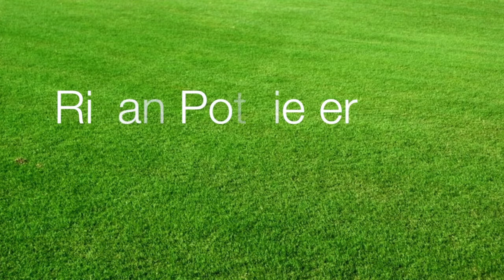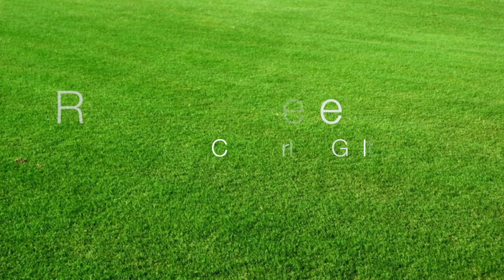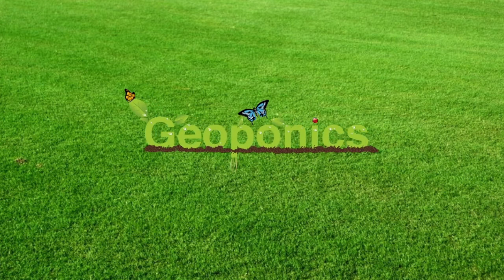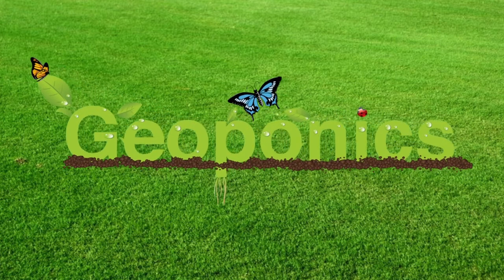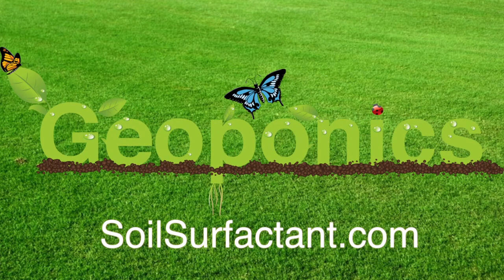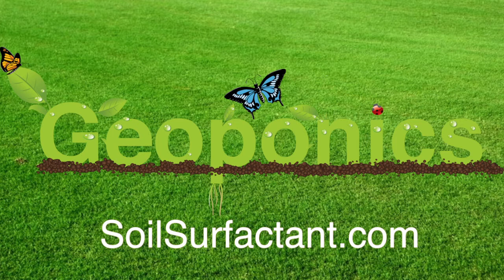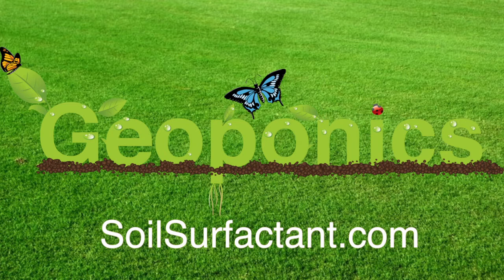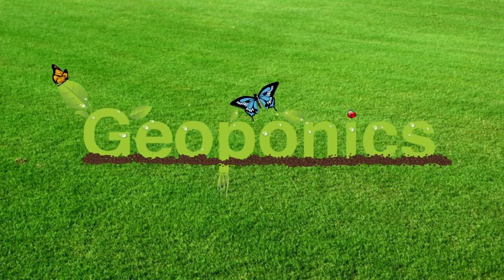SOIL SURFACTANTS Penterra and HydraHawk and their uses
Golf Course Superintendent Riaan Potgieter discusses the uses of Penterra, HydraHawk, HydroGro and Humawet.  Some of the many uses of proper water management and conservation.  or http